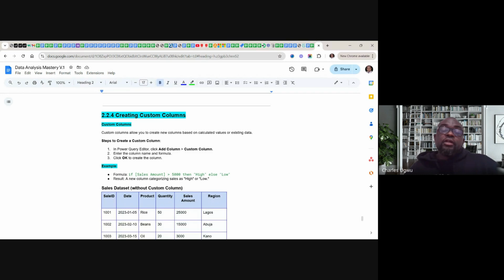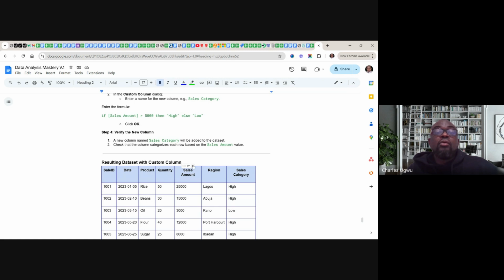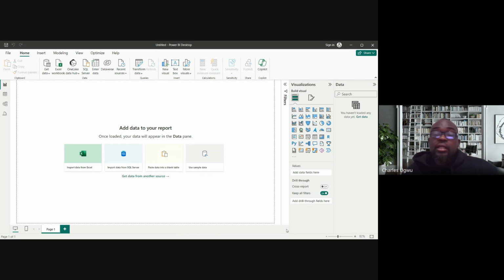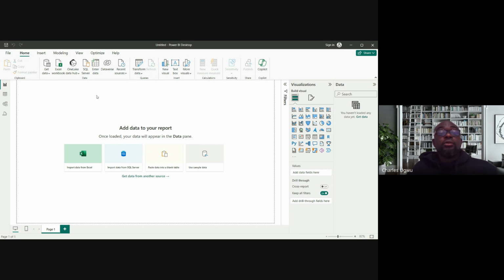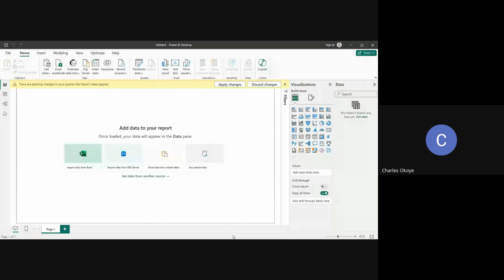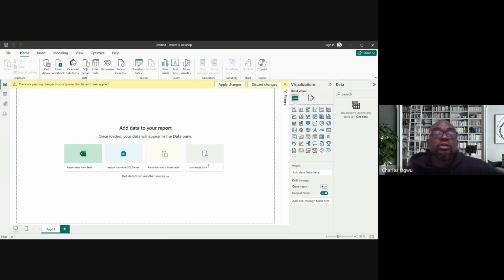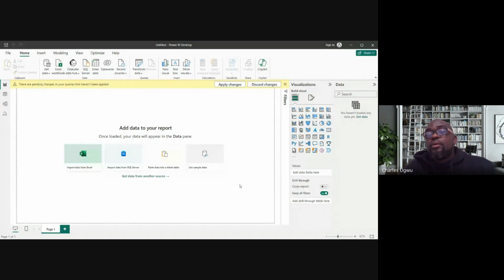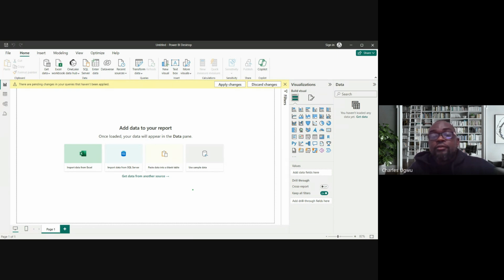17. Data Transformation in Power BI - Creating Custom Columns in Power BI